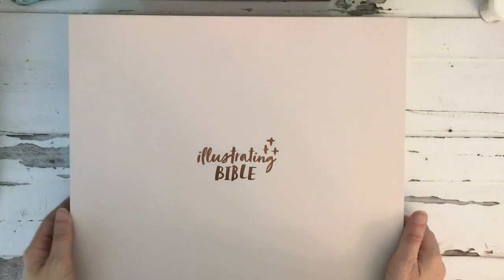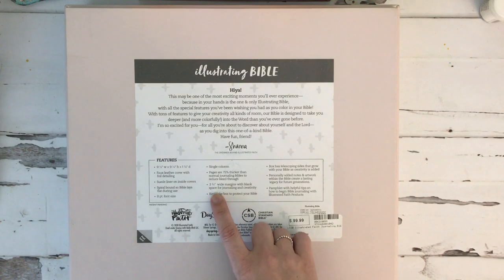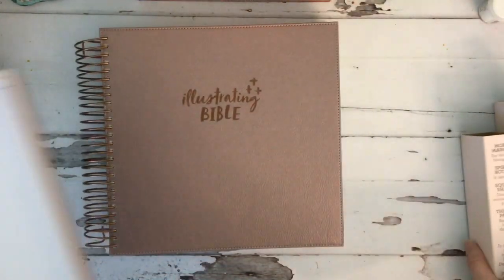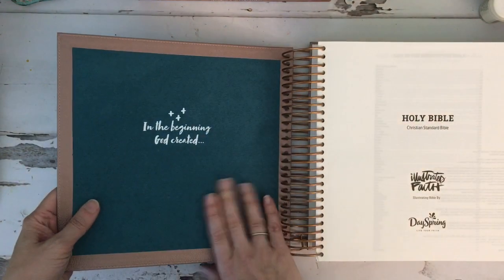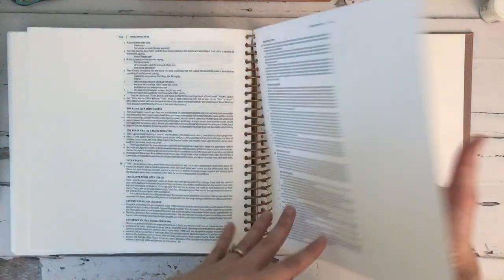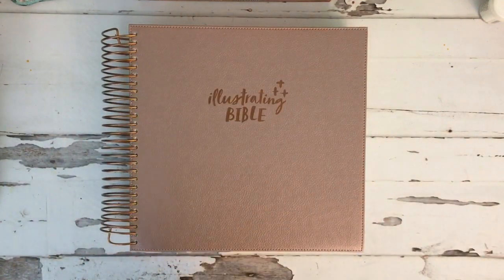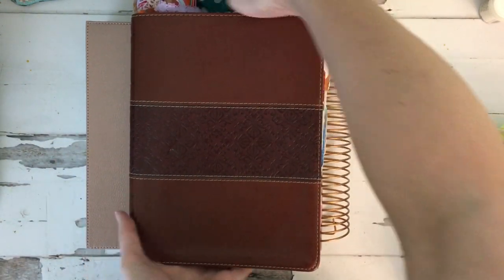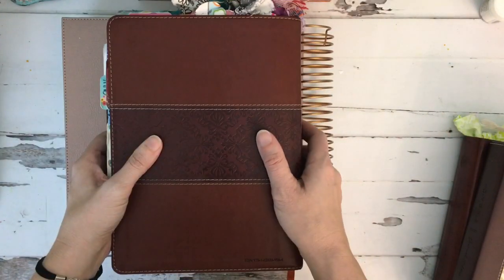Creative Worship | A Look at the New Illustrating Bible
I know there are a ton of great journaling bibles on the market and one of the hottest new bibles is the Illustrating Bible by Dayspring. I just got mine and couldn't wait to show it to you.

My video give you a glimpse inside this bible and shows some comparisons with some other popular bibles on the market.

Video features:
Illustrated Faith Illustrating Bible by Dayspring (CSB):